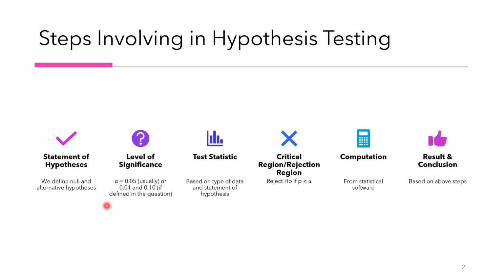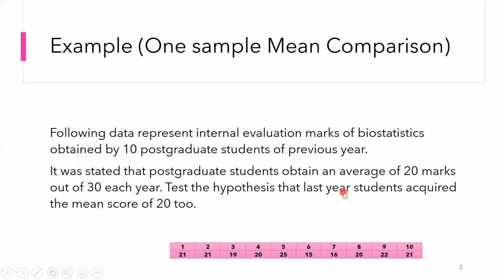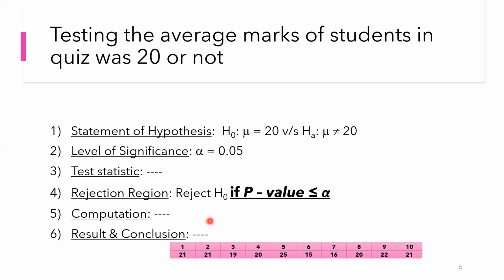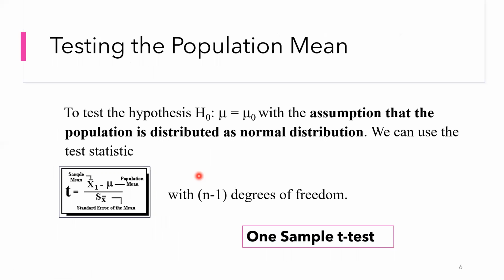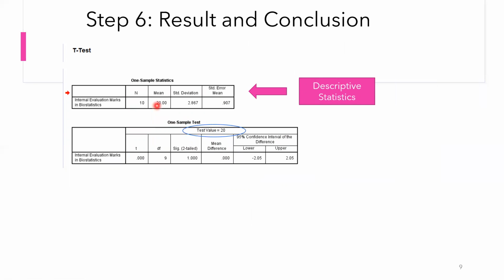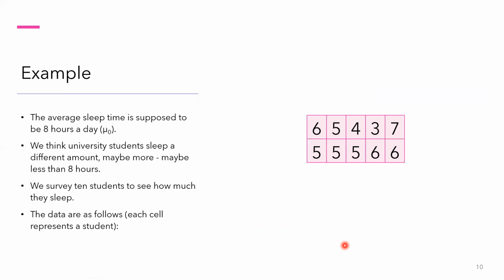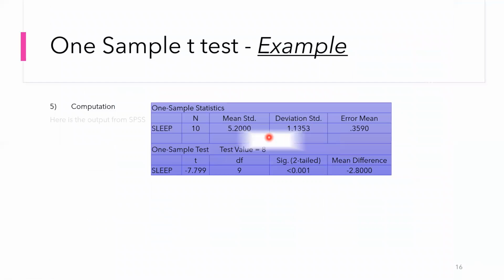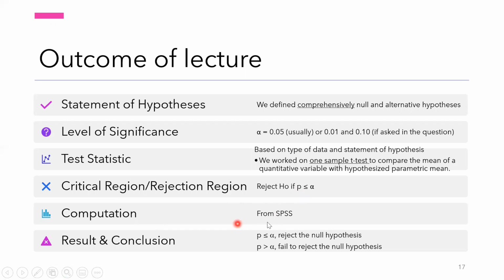One Sample t-test with SPSS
This video highlights the need of using One Sample t-test with examples in performing the One sample t-test in SPSS.